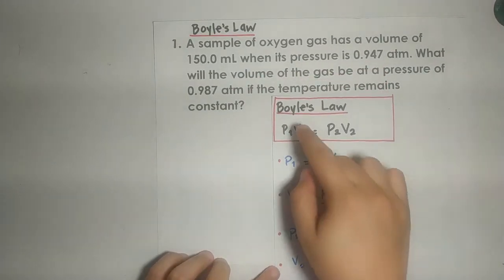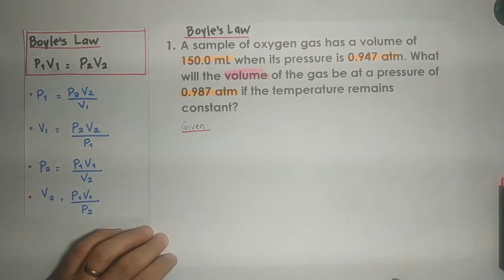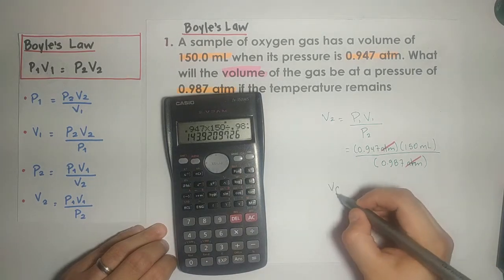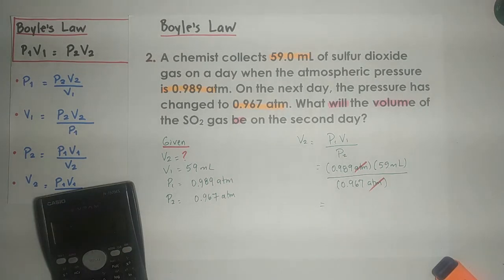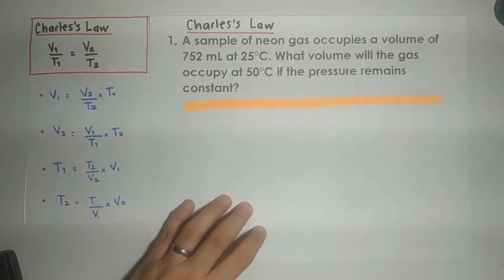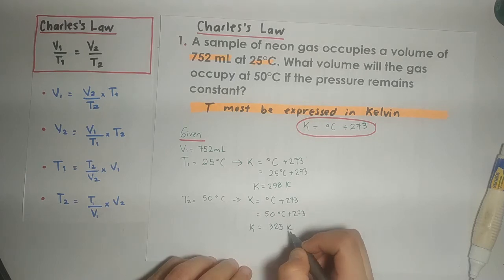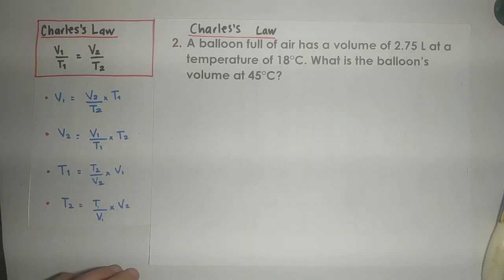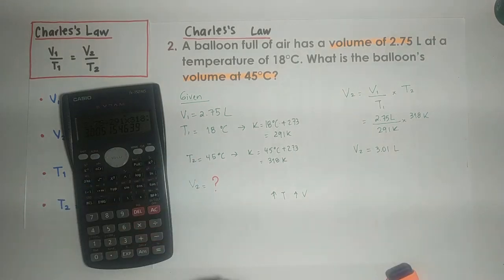Boyle's and Charles's Law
Chapter 11
The Gas Laws
Boyle's Law & Charles's Law
Chemistry 11th
LBS Covid-19